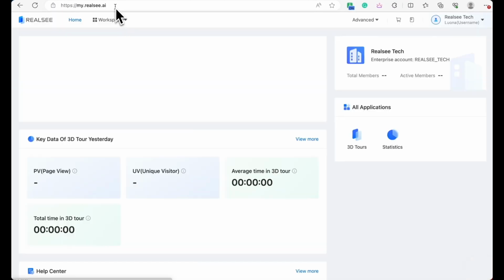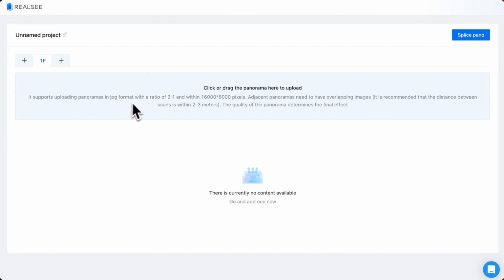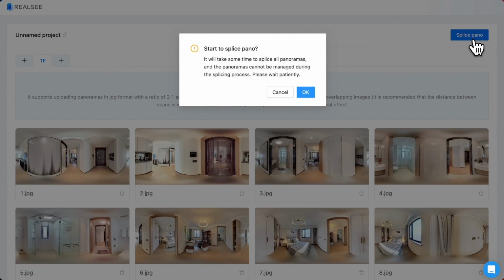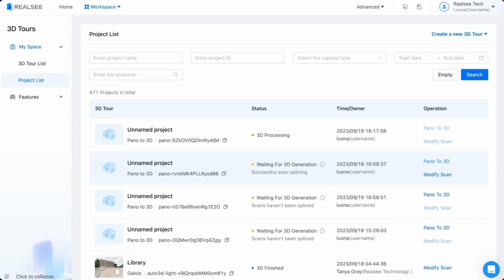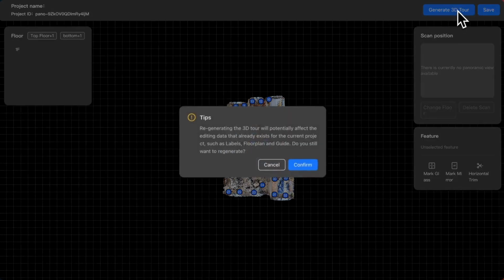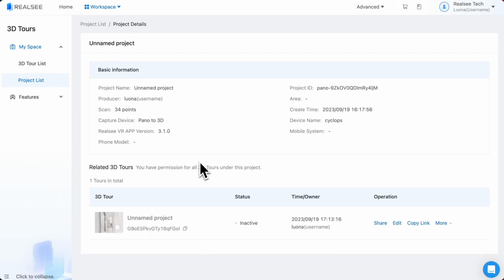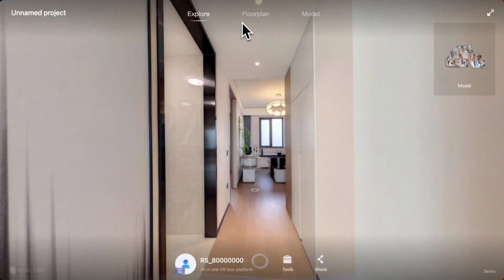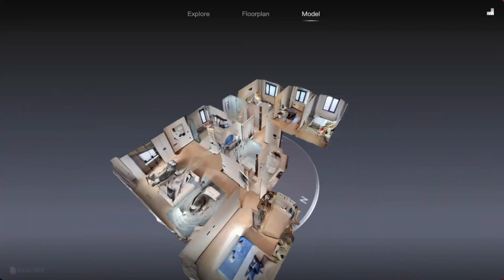Create your Realsee virtual tour: Pano to 3D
Welcome to the first episode of the Realsee Tutorial series! Today, we'll show you how to transform your panoramic images into a Realsee virtual tour using the "pano to 3D" feature. At Realsee, you can create virtual tours not only by using your smartphone, compatible 360 cameras, or Reaslee Galois 3D LiDAR Camera but also by utilizing the "pano to 3D" feature on the Realsee console. Join us in this tutorial as we guide you through the process step by step. Let's get started!